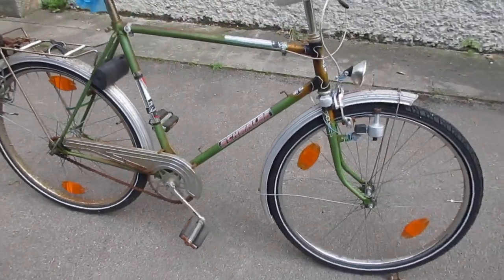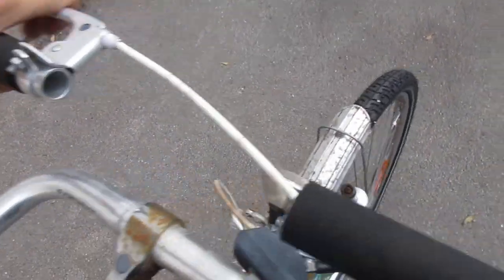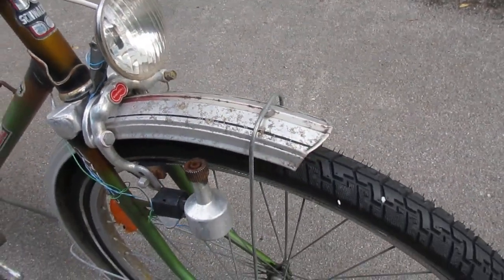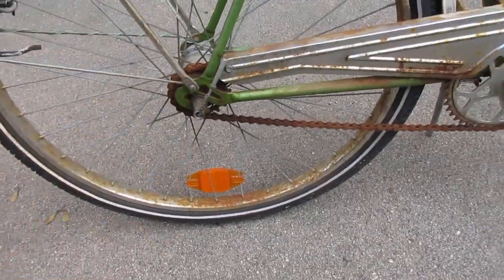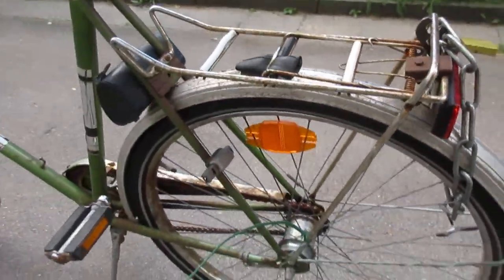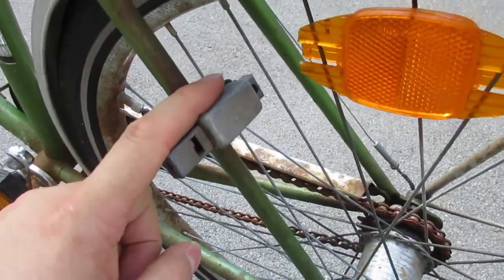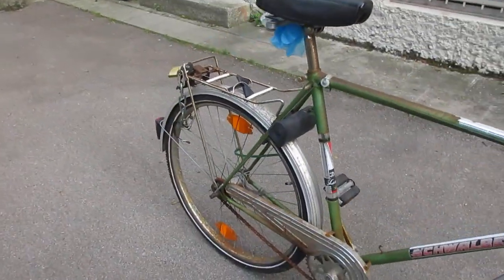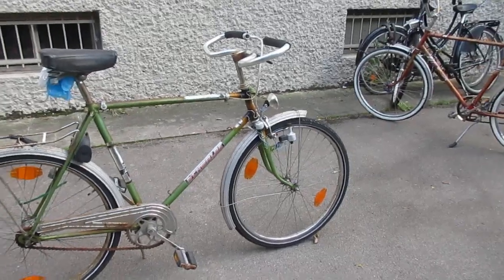My Vintage Schwalbe "Winter" Road Bike ( Rust after one winter )